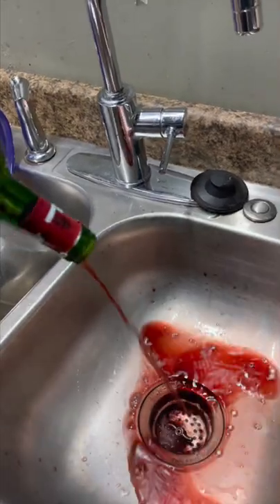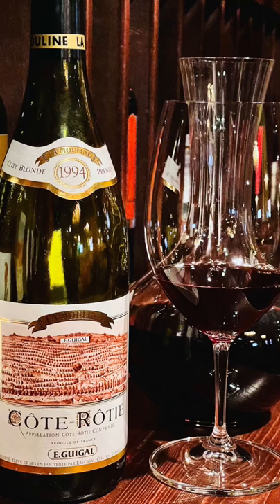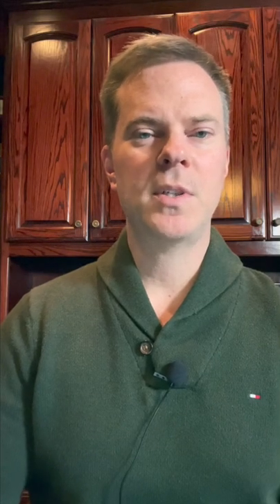Wine Collecting Tip: How to Recognize Wine Flaws 🍷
In this video, John Jackson, DipWSET a/k/a Attorney Somm discuss a night where numerous wines were flawed.  If you want to learn to recognize three common wine flaws, please watch this video: